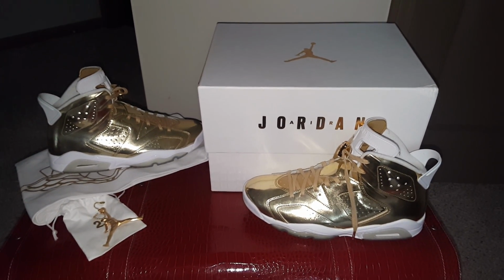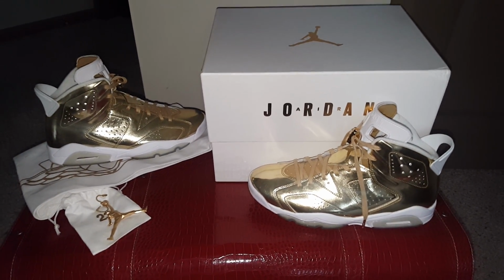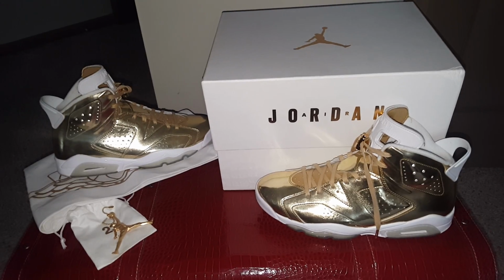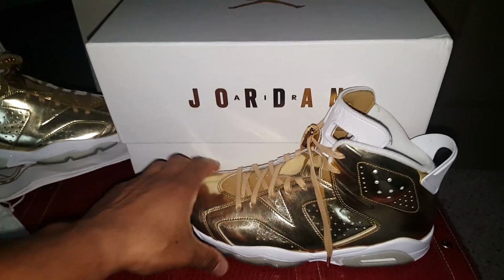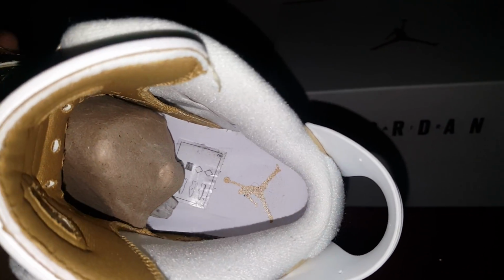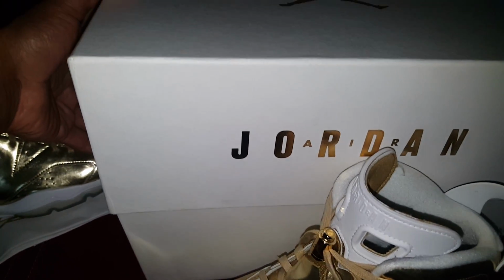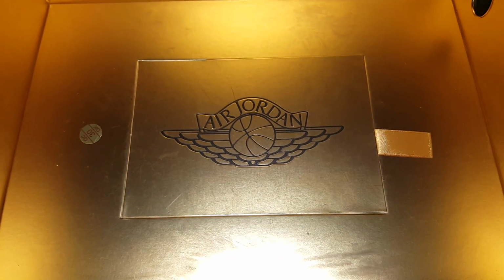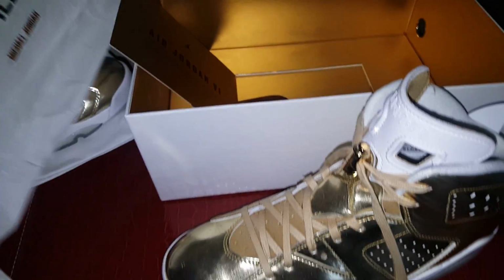AIR JORDAN 6 PINNACLE (METALLIC GOLD)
QUICK LOOK AT THE JORDAN 6 PINNACLE (METALLIC GOLD) !!!

INFO BELOW IS FROM SNEAKERNEWS.COM